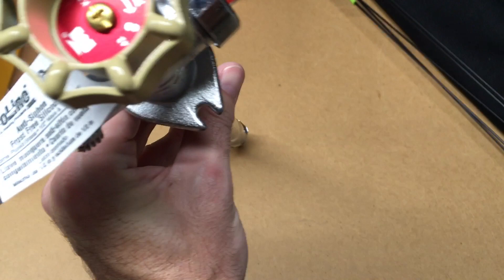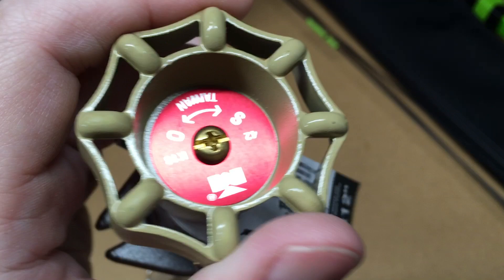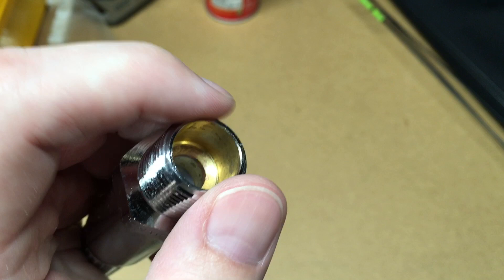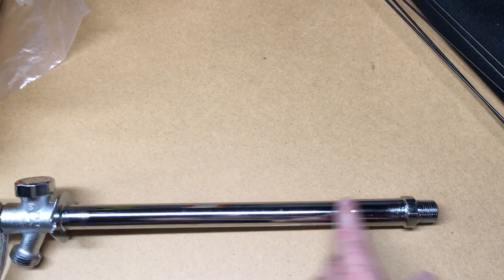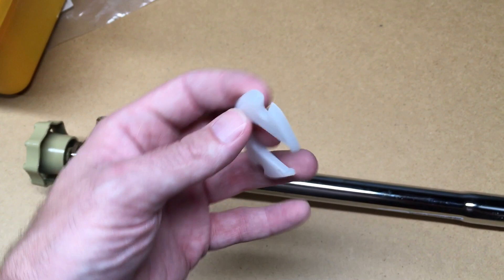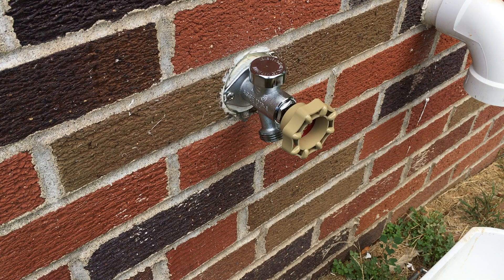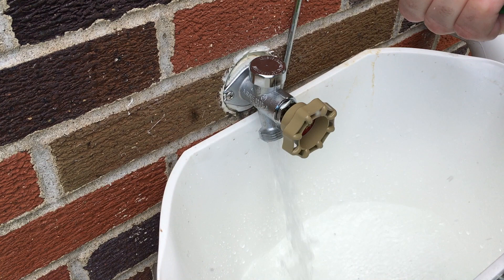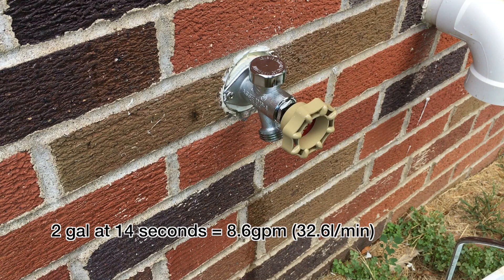Mueller Quarter Master Frost Free Sillcock